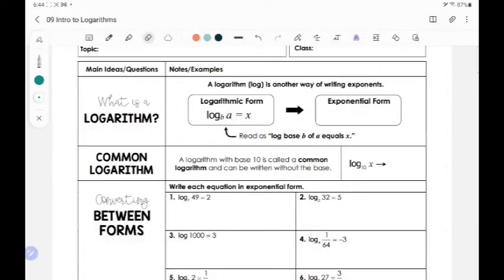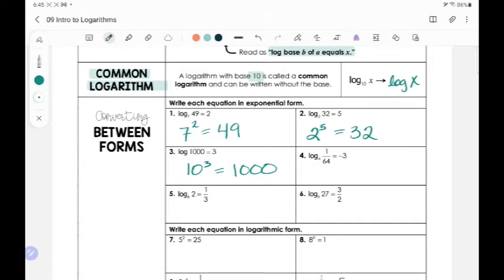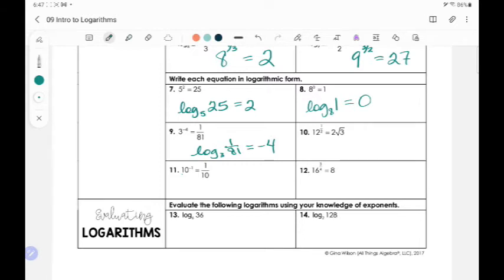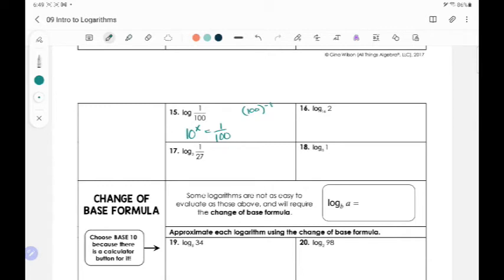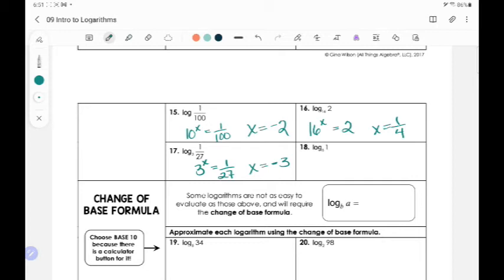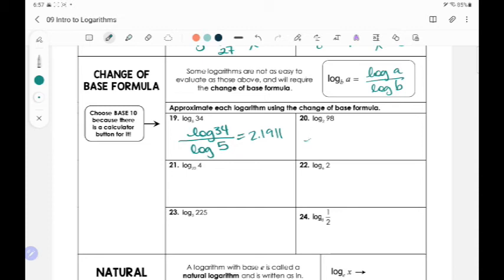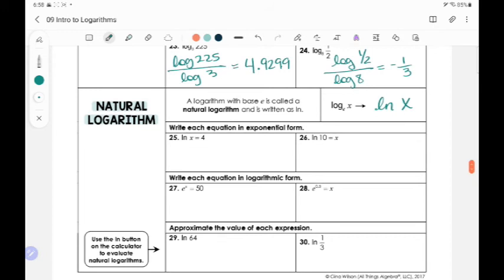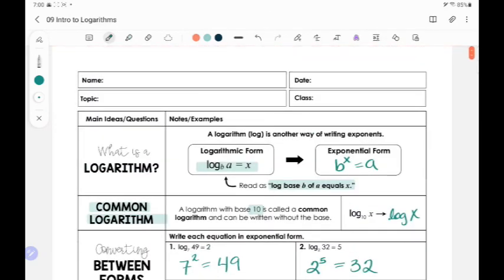4_2a Intro to logarithms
This video goes through converting between exponent and logarithm notation as well as changing bases and introducing the natural log.